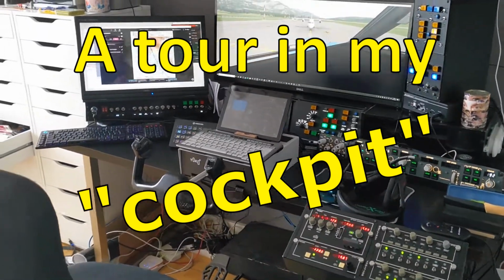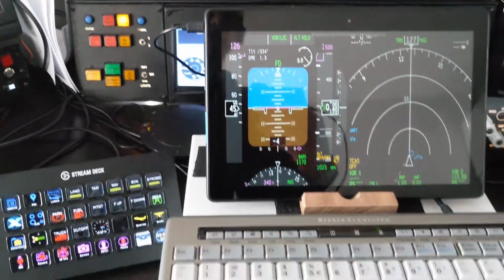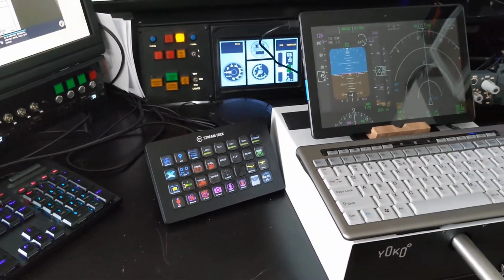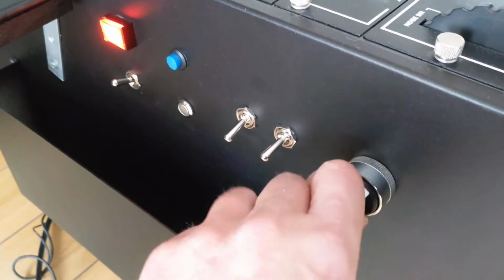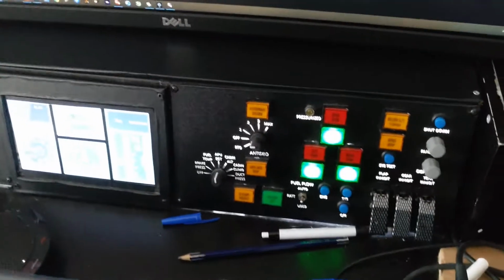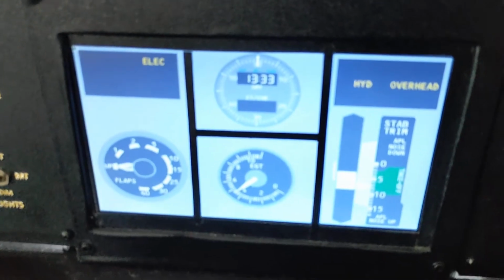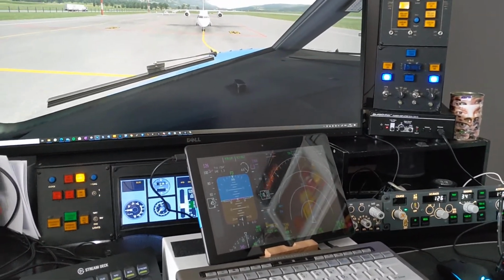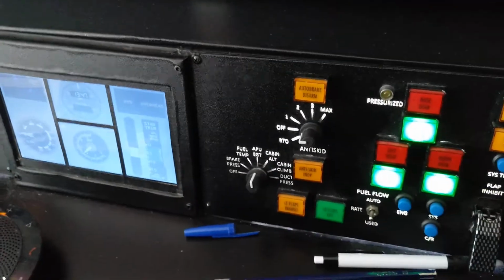A tour in my "cockpit"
When talking about my "cockpit", people get curious how it actually looks like. This video gives a quick tour and provides some technical background. If you would like more information on how I built certain panels then ask in the comments below.

00:00 Quick tour
00:44 Dell 34" monitor
00:52 TrackIR
00:59 Iiyama 22" touch screen
01:13 Lenovo tablet running XTextureExtractor
01:38 VirtualFly Yoko+ yoke
01:58 Elgato StreamDeck
02:23 MFG Crosswind rudder pedals
03:00 GoFlight with many modules (1)
03:14 VirtualFly TQ6 throttle quadrant
03:48 Lenovo tablet running XPlaneCDU software
04:00 Extra switches on GoFlight console powered by ESP8266 (2)
04:38 ButtKicker Gamer2 (3)
04:50 CPFlight B737 MCP Pro (4)
05:10 Homemade electrical B737 panel using ESP8266 (2)
06:17 Homemade B737 air conditioning panel using Pokeys57U interface board (5)
06:32 Homemade B737 main panel with multi purpose display using Raspberry Pi 3B (2)
08:05 Homemade general purpose switch panel with adapting labels (6)
09:00 Technical information on homemade panels
10:00 Extra information showing dimmable lighting

(2) On PC running ExtPlane plugin for TCP communication
(3) On PC running SimShaker for Aviators in combination with SimShaker Sound Module
(6) On PC running self-made X-Plane plugin for serial communication

When flying with *Microsoft Flight Simulator (MSFS2020)* the software on running on the PC is different, of course. Then, the GoFlight modules and all homemade panels are connected through self-made Lua scripts running on FSUIPC7